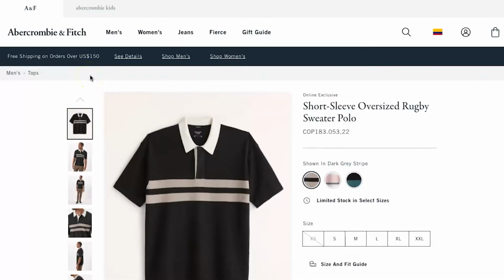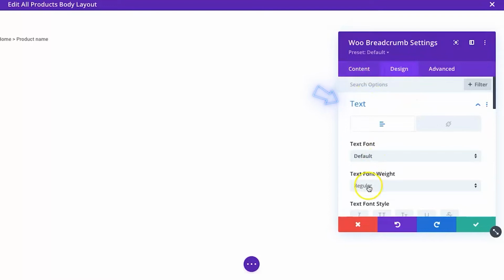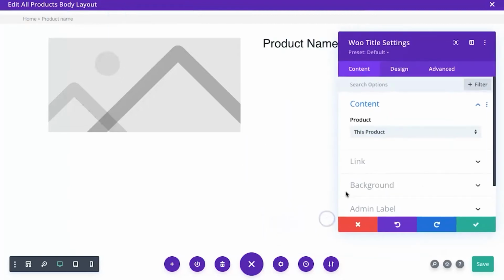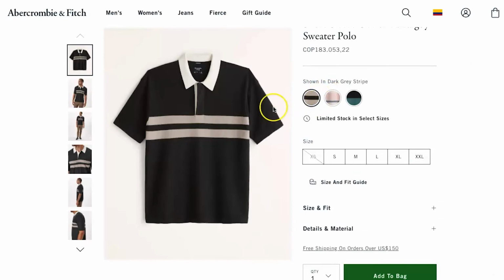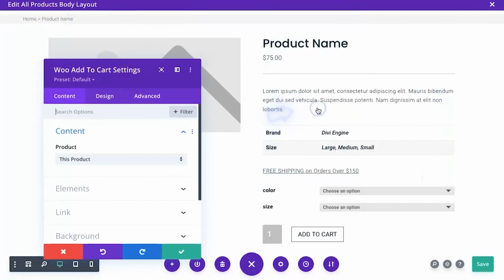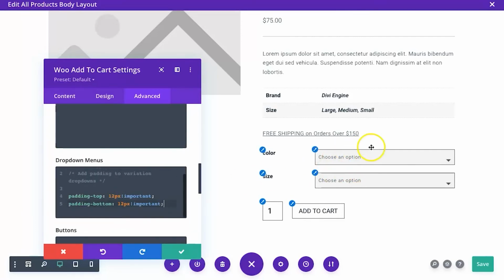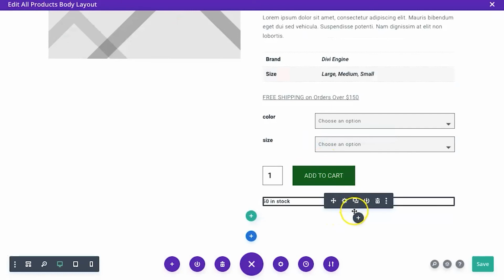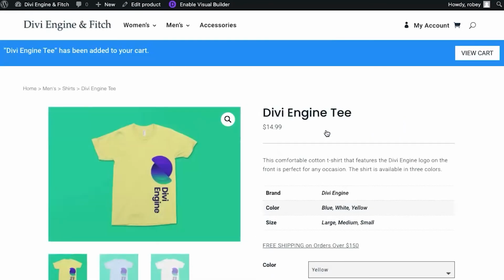How to Clone any Online Store with Divi and WooCommerce: Part 2 - Building the Product Page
Welcome to the continuation of Part 2 of our Tutorial Series that will teach you skills that will enable you to clone pretty much any online store regardless of which platform it was built on.

We will be using WooCommerce along with the Divi Theme.

Time to get to the good stuff and set up that product page using the Divi Theme Builder.

CHAPTERS
00:00 Introduction
01:50 Build the Top Bar
05:06 Left Column - Image
06:31 Right Column - Product Details
17:14 Snippet 14 - Add padding to variation dropdowns
25:00 Conclusion